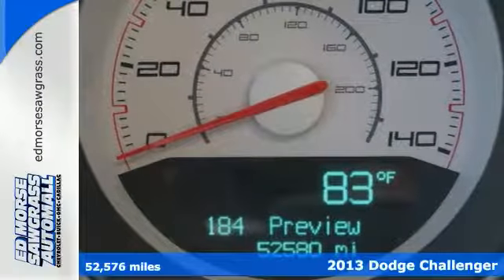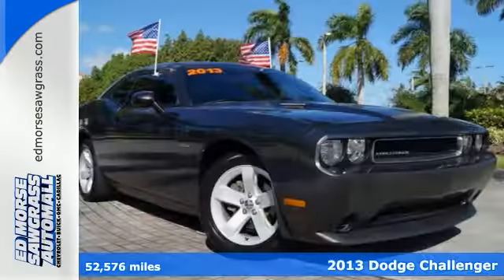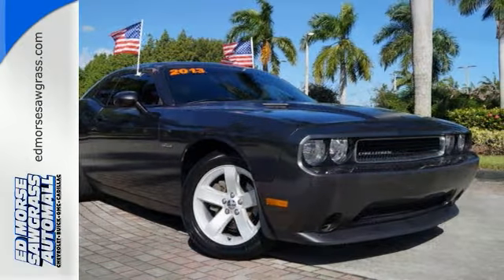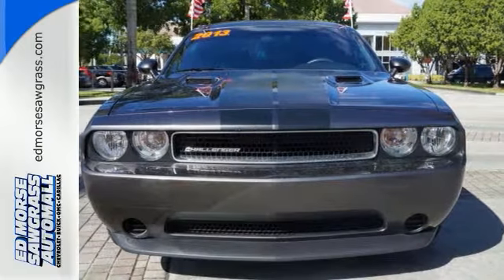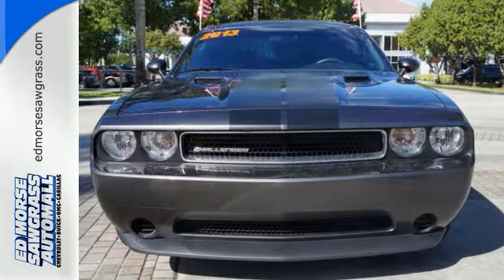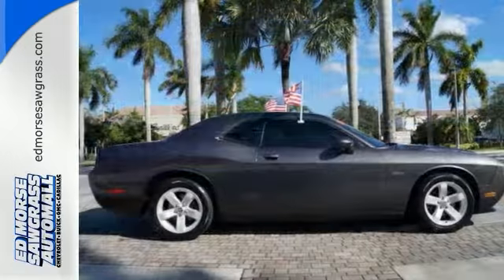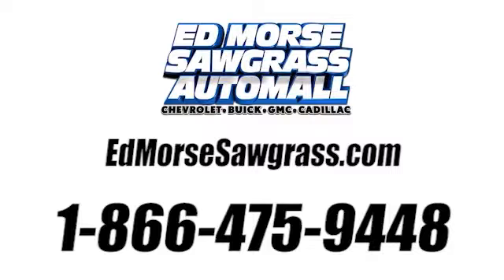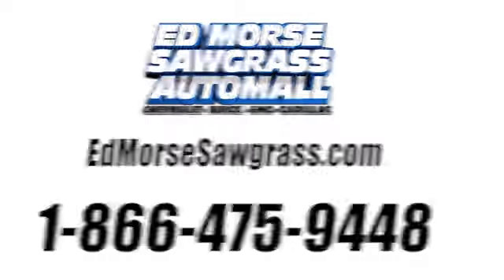Used 2013 Dodge Challenger Sunrise FL Miami, FL GW2521A - SOLD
Year: 2013
Make: Dodge
Model: Challenger
Trim: SXT
Engine: 3.6l 6 Cylinder Fuel Injected
Transmission: RWD Automatic
Color: Gray
Interior: Dark Slate Gray
Mileage: 52576
Stock #: GW2521A
VIN: 2C3CDYAG0DH665966
SXT trim. CD Player, Keyless Start, Alloy Wheels, iPod/MP3 Input, CarAndDriver.com's review says Mopar muscle-car looks, torque-rich V-8 options, refined feel, supple ride.. AND MORE! KEY FEATURES INCLUDE: iPod/MP3 Input, CD Player, Aluminum Wheels, Keyless Start. MP3 Player, Keyless Entry, Remote Trunk Release, Steering Wheel Controls, Electronic Stability Control. BUY FROM AN AWARD WINNING DEALER: Ed Morse Sawgrass Auto Mall is a division of the Ed Morse Automotive Group. Located in Sunrise, Florida, our dealership has been selling and leasing cars for less while providing excellent customer service to all the surrounding cities of Sunrise for over 65 years. Please confirm the accuracy of the included equipment by calling us prior to purchase.

Address:
14401 West Sunrise Blvd